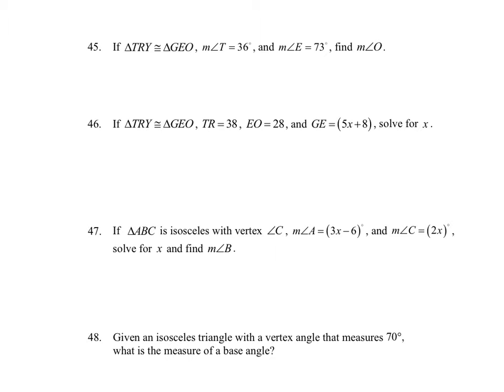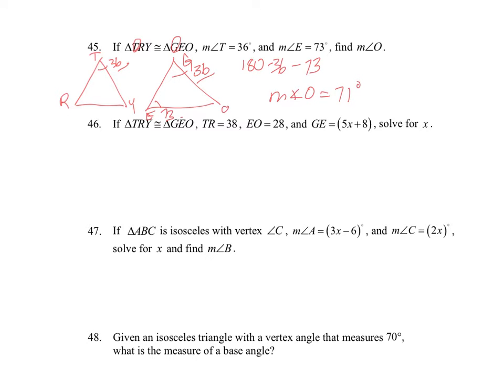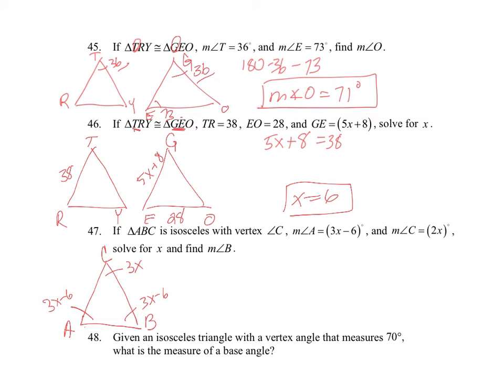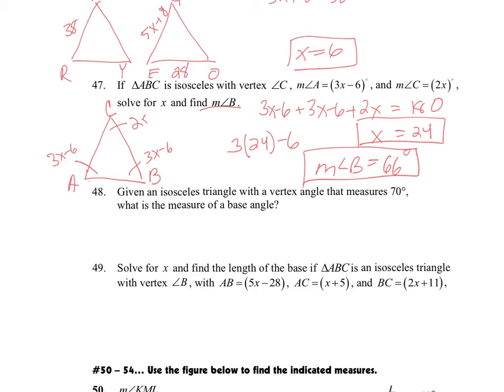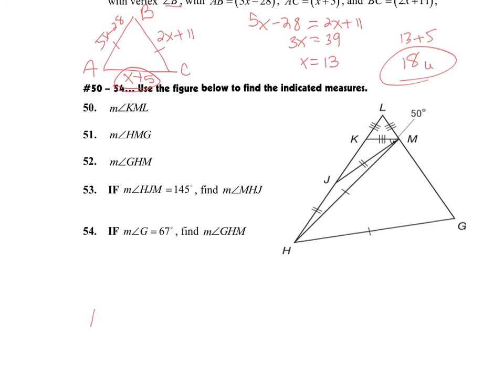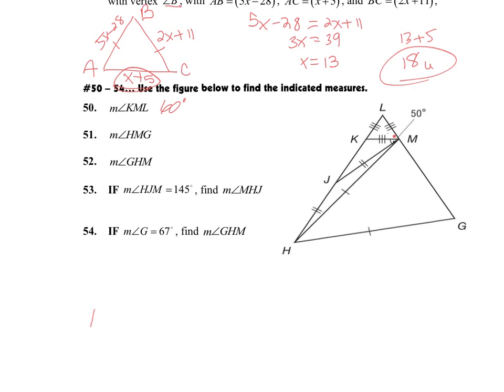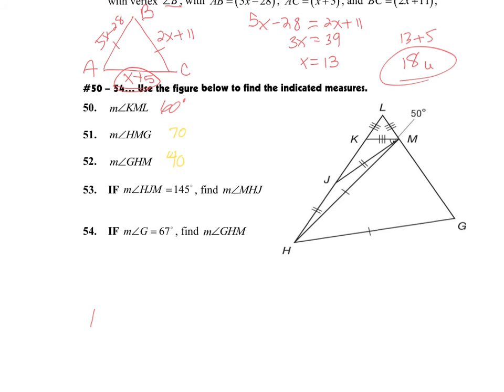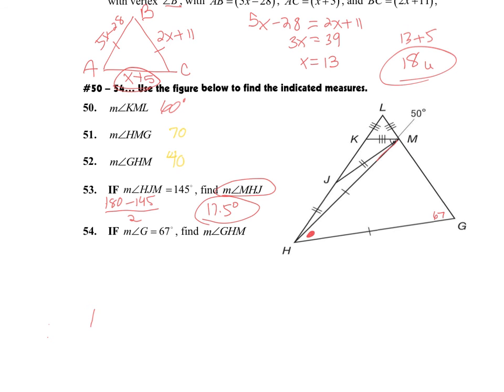Ch 4 Review HW 45-55